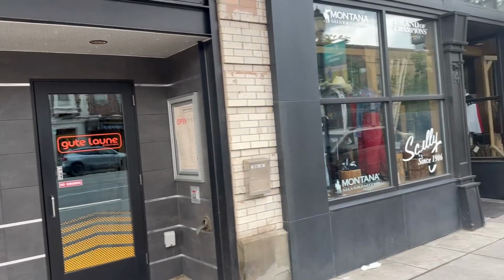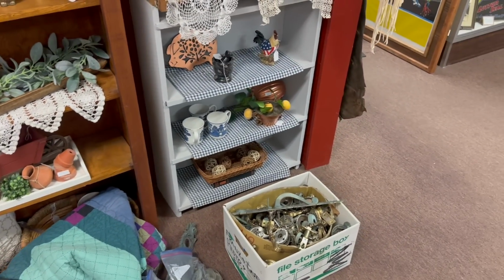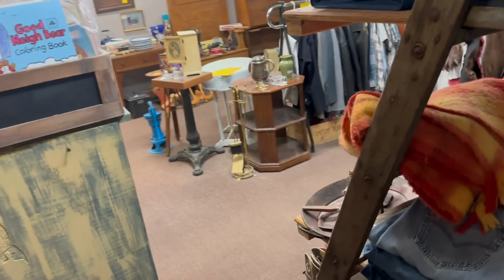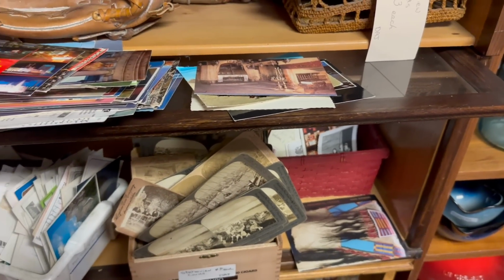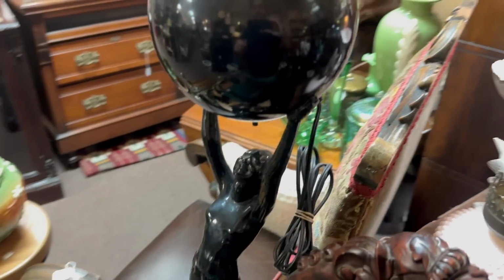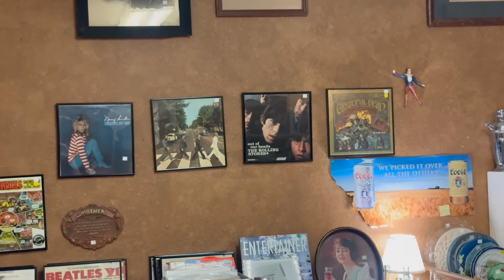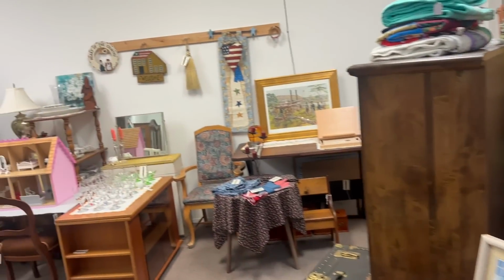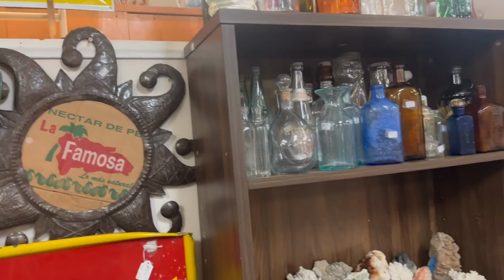Exploring Antique Market & More, Bozeman MT!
On today's adventure I make my way to Bozeman Montana and tour Antique Market and More Antiques.